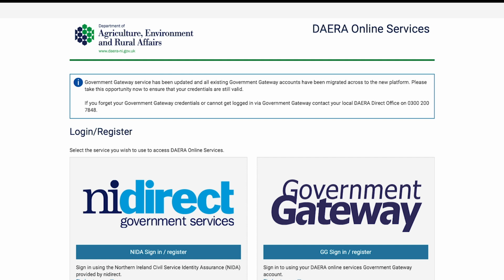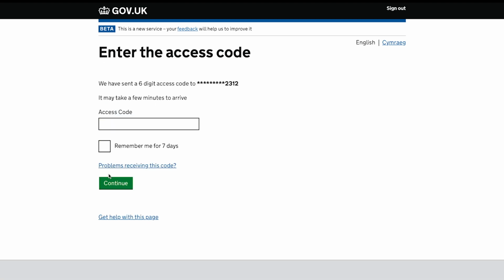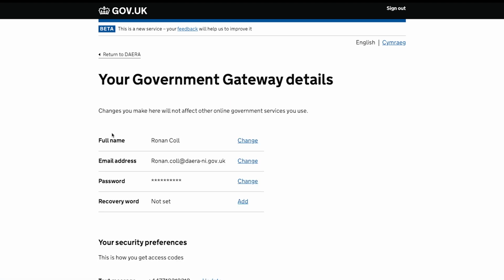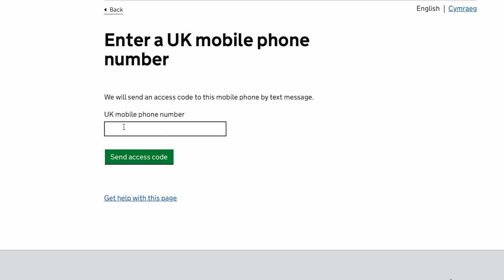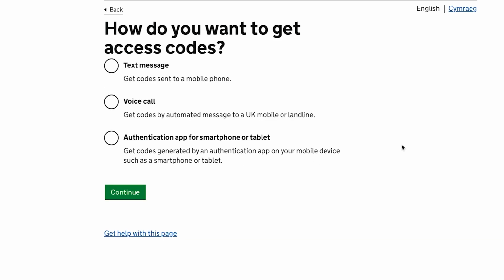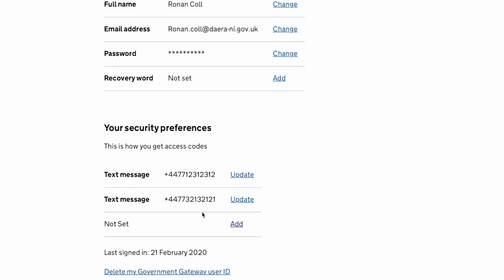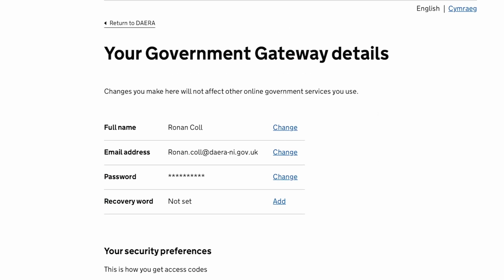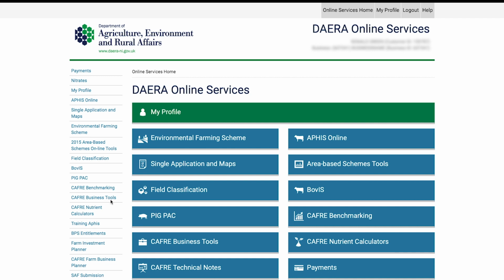How to manage your Government Gateway two factor authentication when using DAERA online services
This video shows you how to manage your Government Gateway two factor authentication when using DAERA's online services. Options include changing your existing settings and adding additional options.